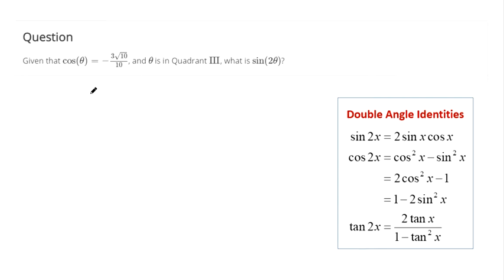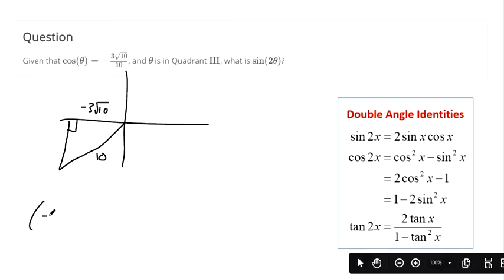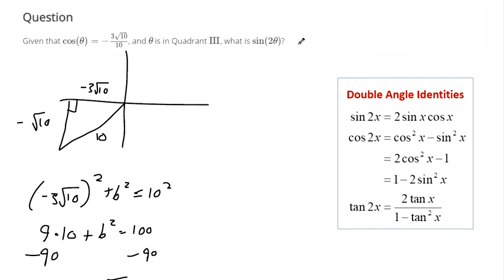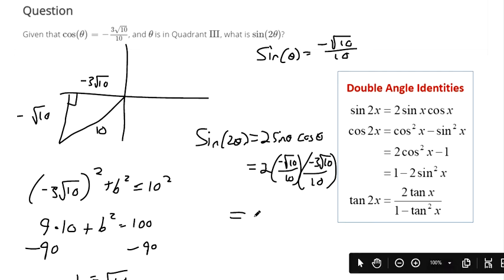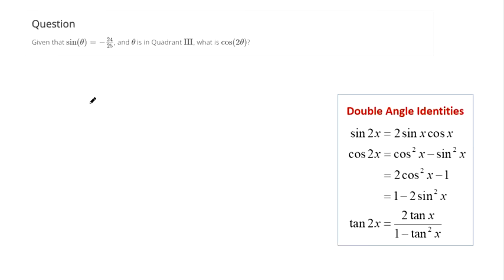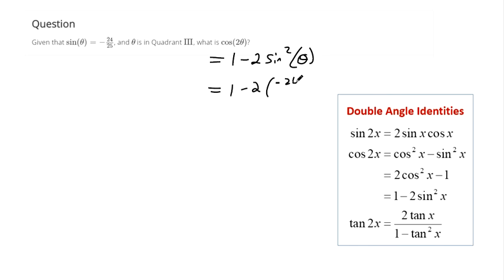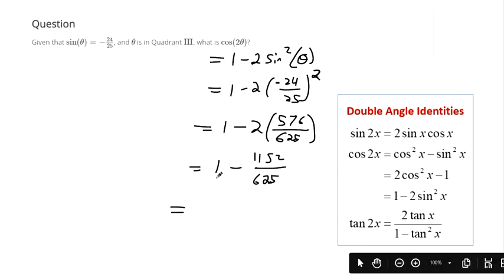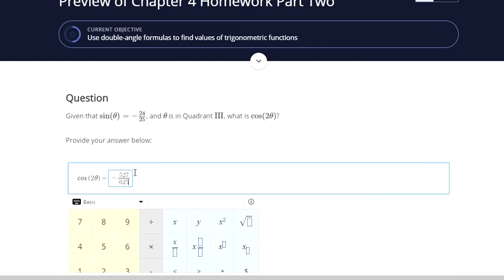Use double angle formulas to find values of trigonometric functions